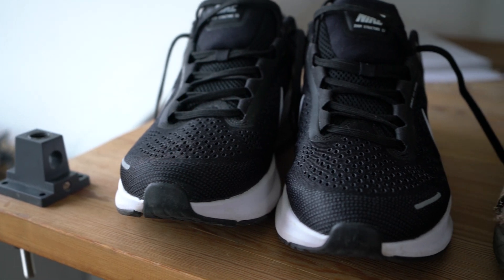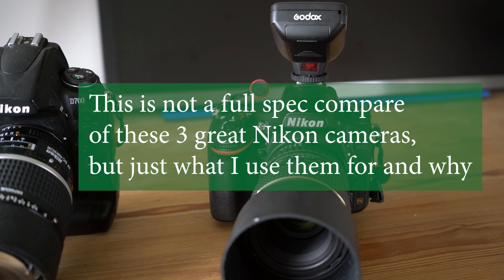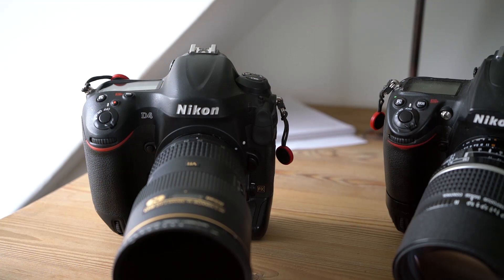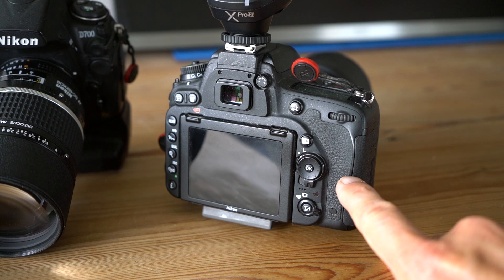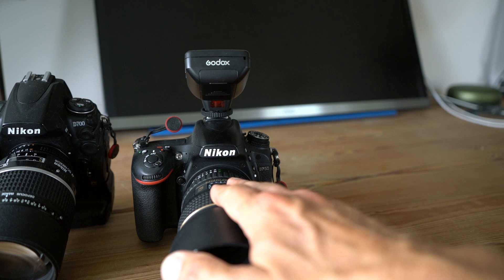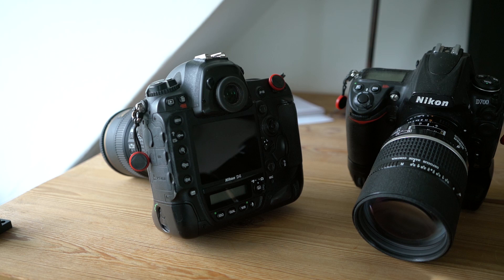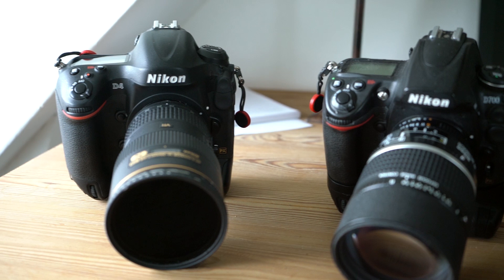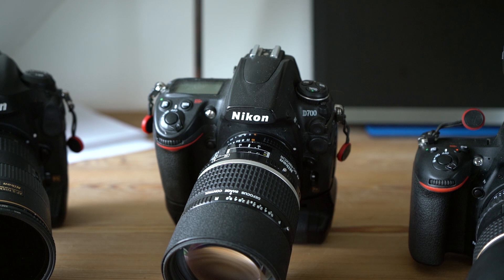Why I hold on to 3 Nikon DSLRs? D700, D750 and D4.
A compare across 3 different cameras from Nikon: The D750, the D700 and the D4 and which camera I use for what purpose and why. Not a detailed spec compare, but more my workflow and preferred camera depending on the task at hand.

Nikon D750 vs Nikon D700.
Nikon D750 vs Nikon D4.
Nikon D4 vs Nikon D700.
Nikon D4 vs Nikon D750.
Nikon D700 vs Nikon D740.
Nikon D700 vs Nikon D4.
Nikon camera body.
Nikon camera body review.
Nikon DSLR review.
Nikon DSLR camera body review.
Classic Nikon DSLR's.
NikonD750 vs NikonD700 vs NikonD4.